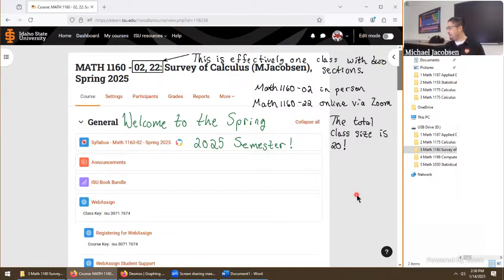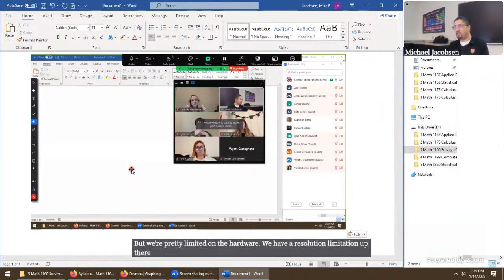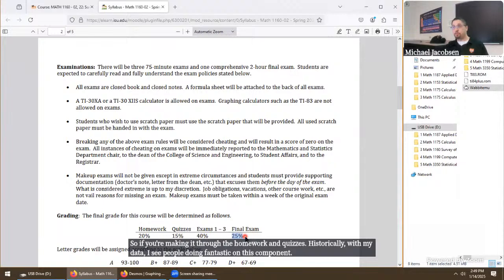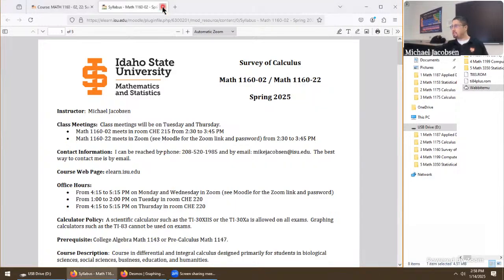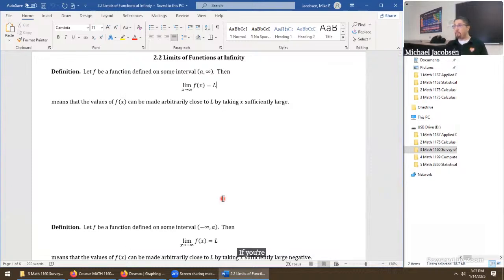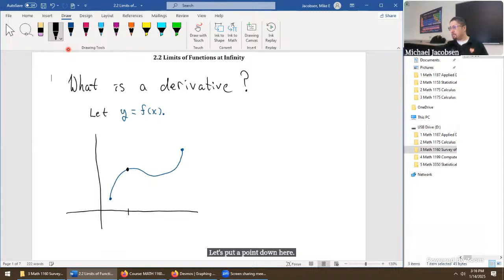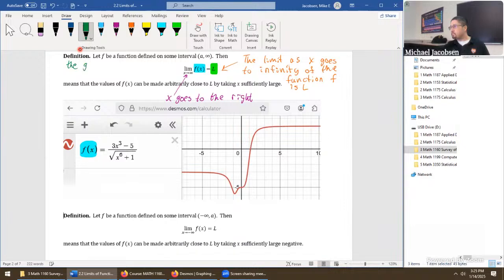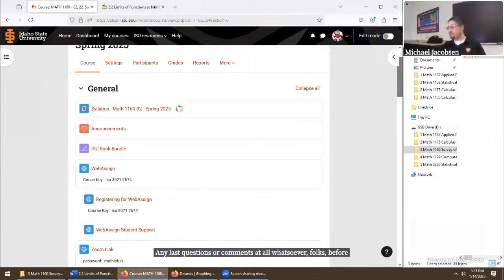Math 1160-02 - 14 January 2025 - Introductions, Section 2.2